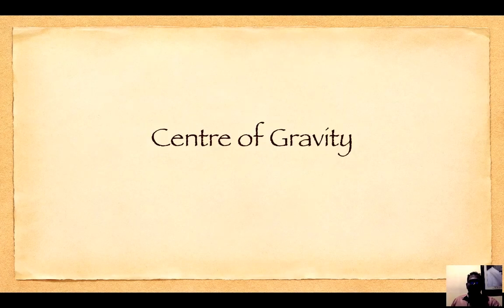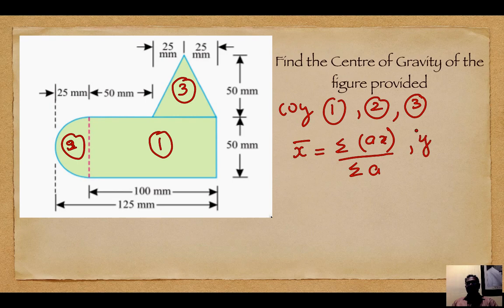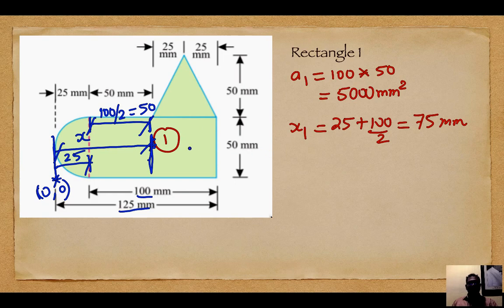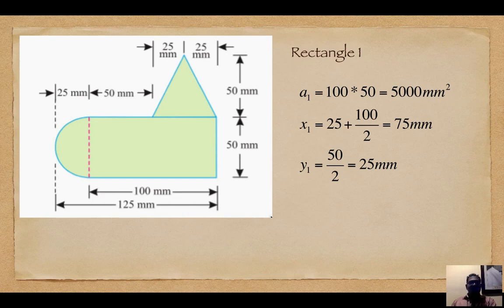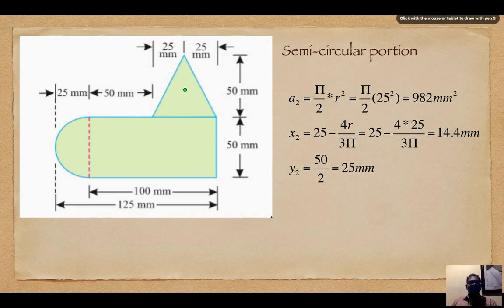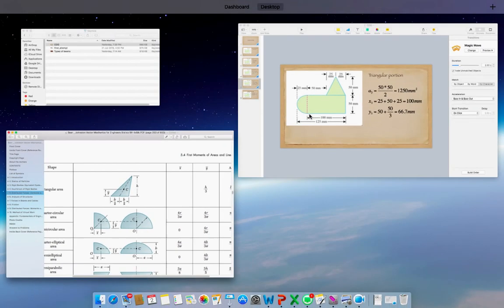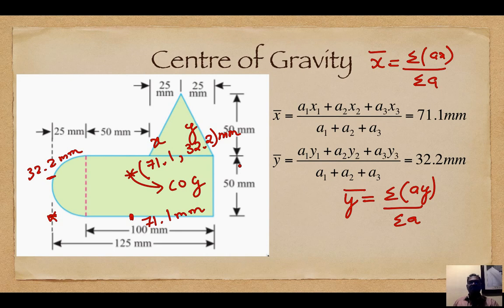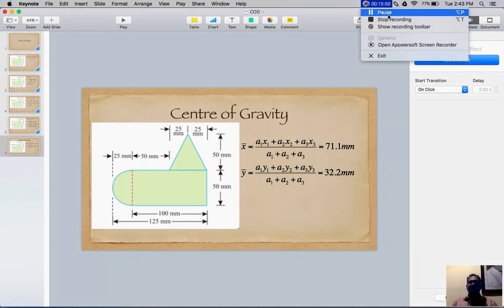Problem in Center of Gravity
Centre of gravity example problem